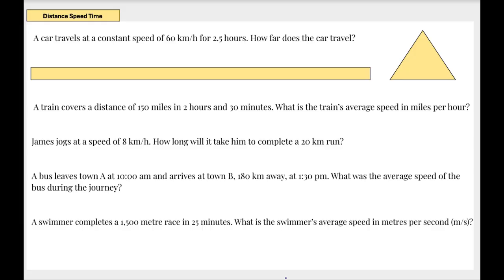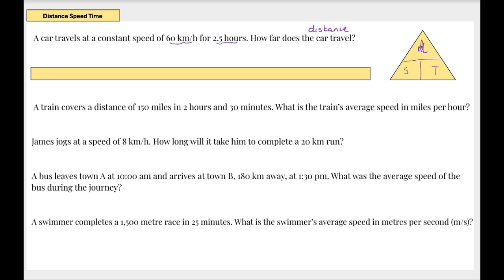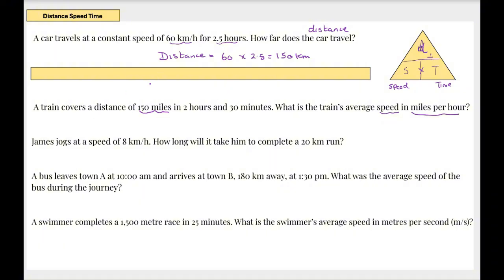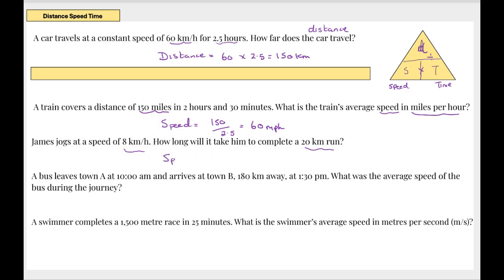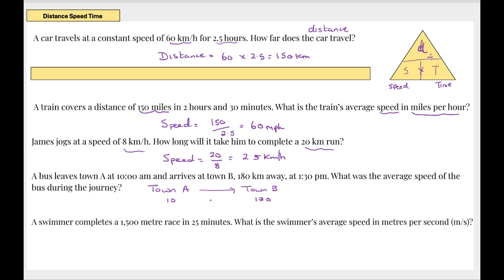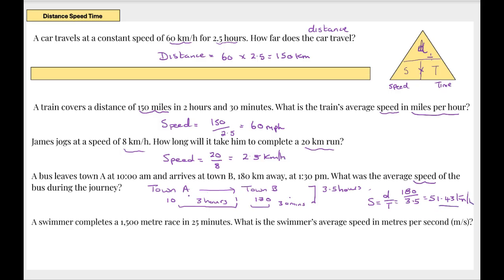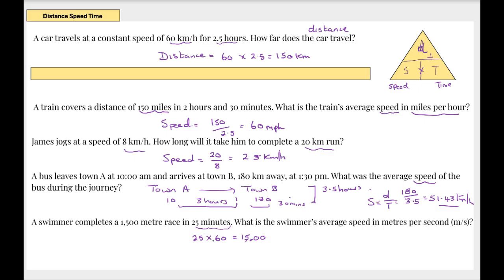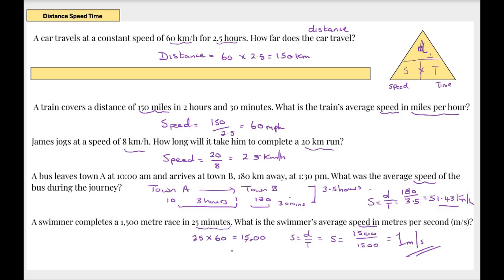Distance Speed And Time "For People Who HATE Maths"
To buy the calculator I use click this LINK to my shop!